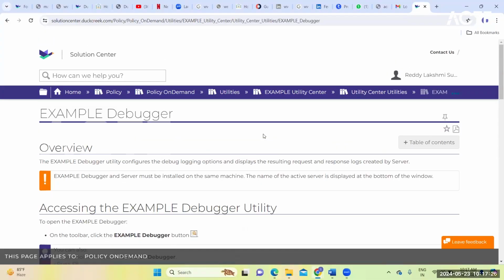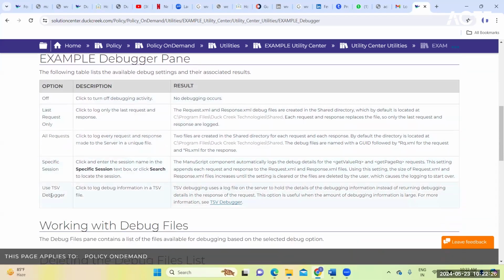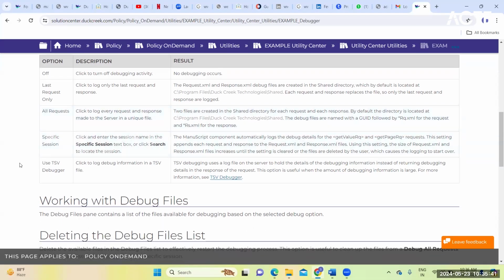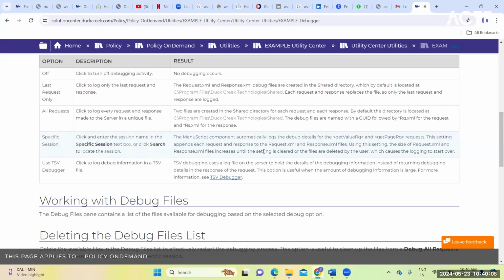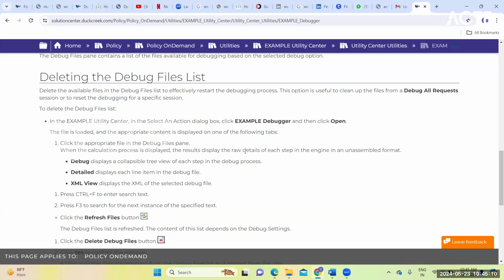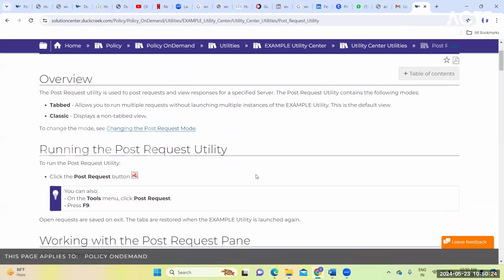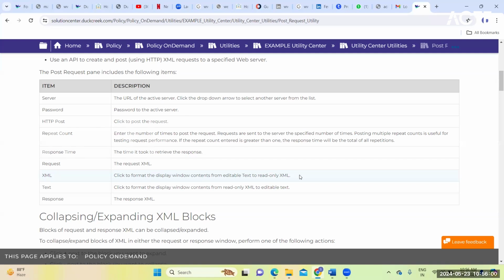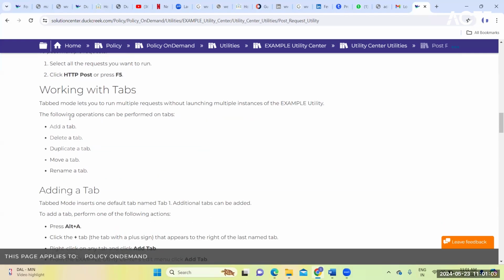🛠️ Debugging Tools & Auto XML Close Tags in Duck Creek | Real-Time Working Examples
In this video, you’ll learn how to use Debugging Tools in Duck Creek, understand working examples, and efficiently work with Auto XML Close Tags—all essential skills for faster development and issue resolution in Duck Creek applications.

📌 What You’ll Learn in This Video:
✅ Overview of Debugging Tools in Duck Creek
✅ How to identify and fix UI and rule-related issues
✅ Using logs, breakpoints, and error tracing
✅ Step-by-step working examples for debugging
✅ Understanding XML structure in Duck Creek
✅ Using Auto XML Close Tags for faster development
✅ Best practices to avoid common XML errors

✔️ Duck Creek Policy, Billing & Claims developers
✔️ UI configurators & rule developers
✔️ QA & Support professionals
✔️ Interview aspirants in Duck Creek technology

Debugging tools help you quickly identify issues in real-time Duck Creek projects, while Auto XML Close Tags improve productivity and reduce syntax errors—making both critical for efficient Duck Creek development.

Recommended Job Courses:
                         Data Analytics
                         Full Stack Developer
                         Cloud Computing
                         Software Testing
                        Gen AI & Machine Learning
                        UI & UX
                        Digital Marketing